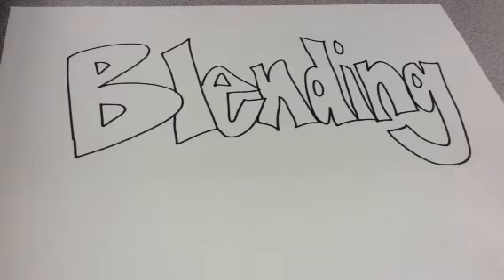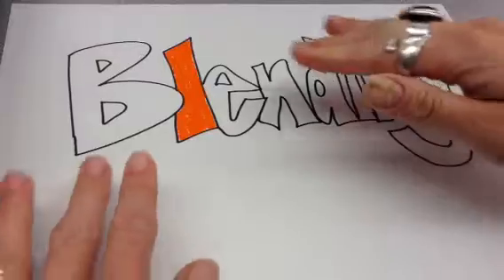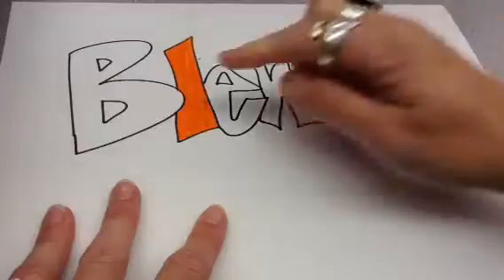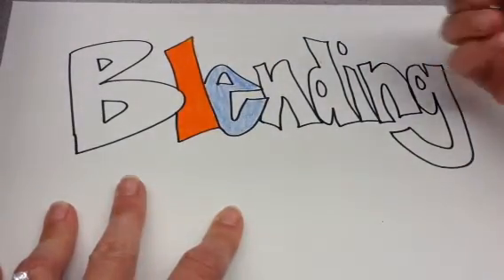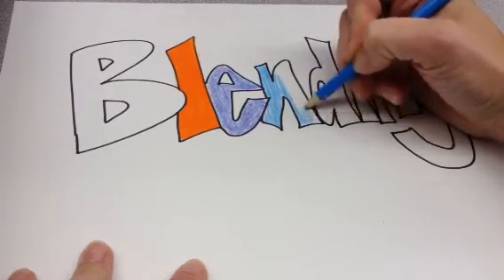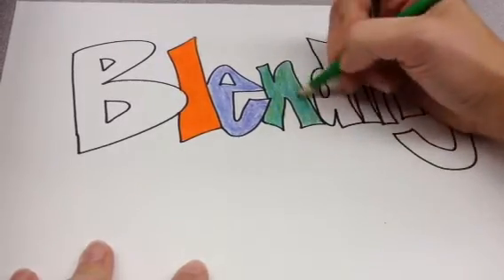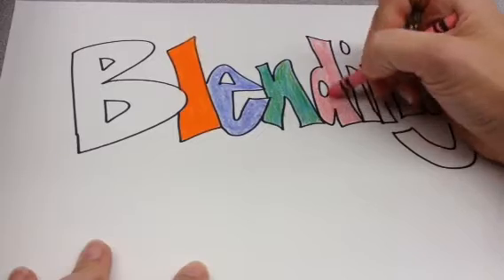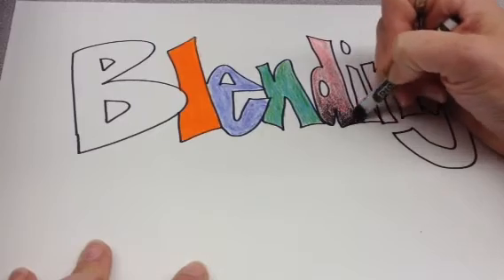Blending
Learn how to blend colors using oil pastel, crayon, and colored pencil.